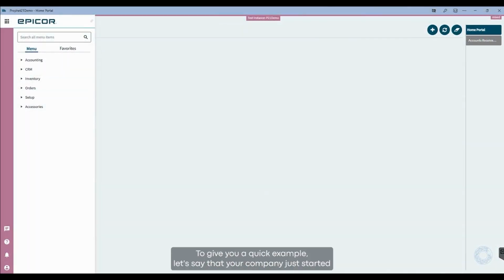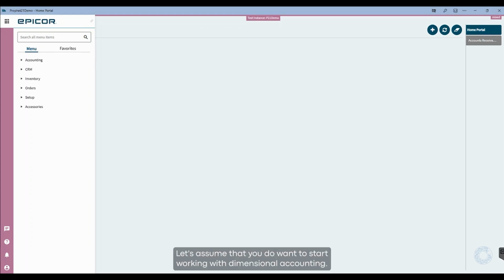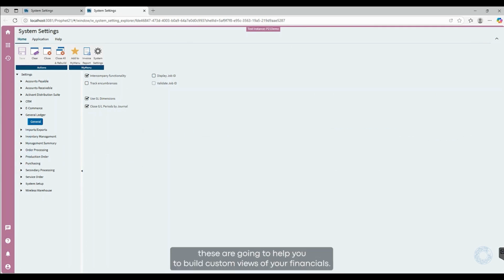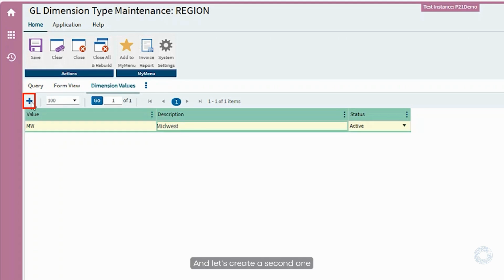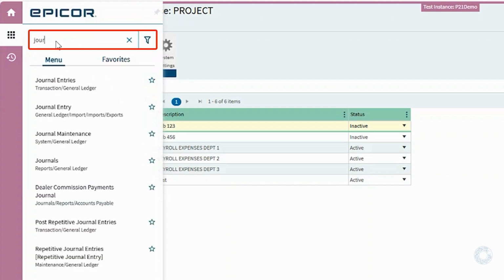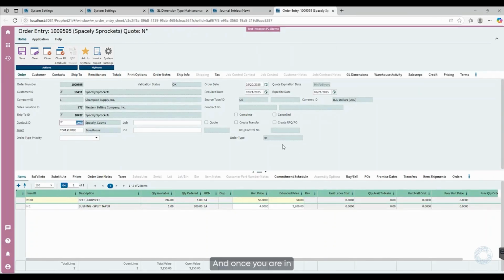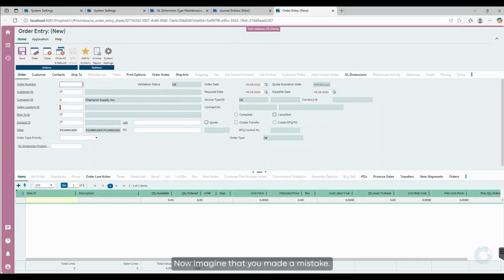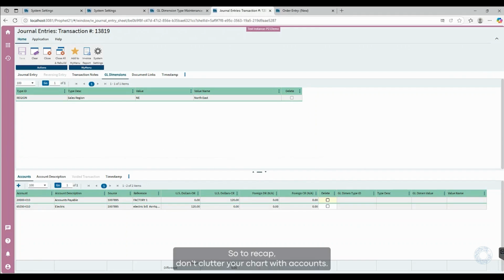How To Set Up Dimensional Accounting in P21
Are you juggling dozens of GL accounts just to track revenue by region, department, or campaign? In this tutorial, Viviana Vega, senior consultant at Mayan Technologies, shows you how Dimensional Accounting in Epicor Prophet 21 can help you manage financial data more efficiently—without cluttering your chart of accounts.

You'll learn what dimensions are, how to enable them in your system, and how to use them to tag transactions for smarter reporting. Viviana walks through examples like tracking sales by region, applying project tags to orders, and editing dimension values in journal entries, even after posting.
Whether you're looking to clean up your GL structure or gain sharper financial insights, this video will show you how to make the most of P21’s powerful dimension features.

Chapters
00:00 – Introduction
00:37 – Why Use Dimensional Accounting in P21
01:22 – What Are Dimensions?
02:31 – Enabling GL Dimensions in System Settings
03:27 – Types of Dimensions in P21
04:50 – Creating Custom Dimensions and Values
06:42 – Setting Up Project Dimensions
07:28 – Applying Dimensions to Journal Entries
09:17 – Applying Dimensions in Sales Orders
10:02 – Adding Dimension Fields via DynaChange
11:30 – Editing Dimensions After Posting
12:45 – Real-Life Use Cases for Dimensions
13:26 – Final Recap